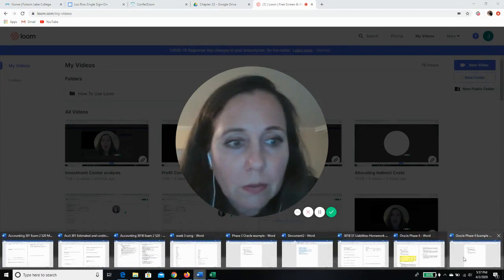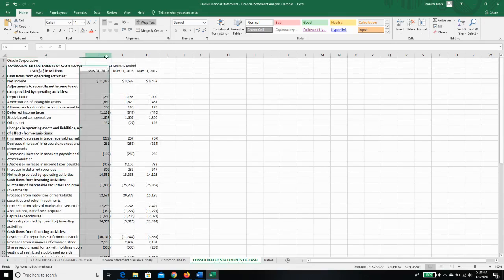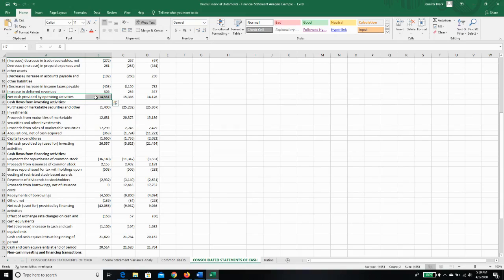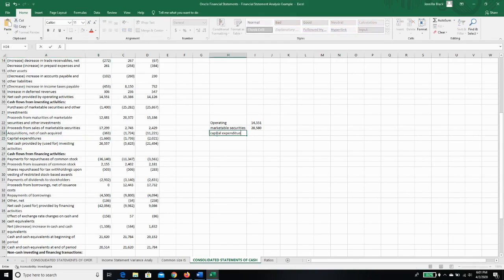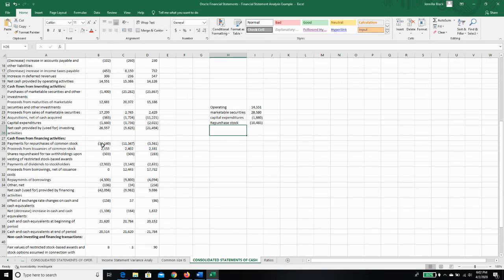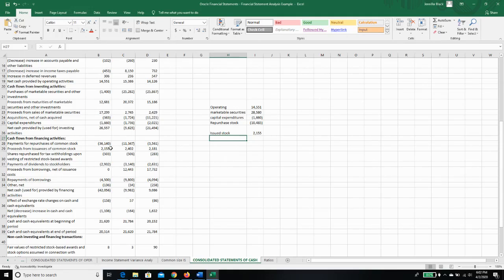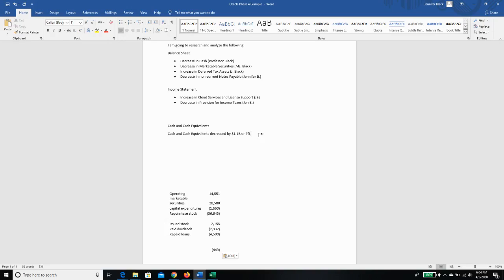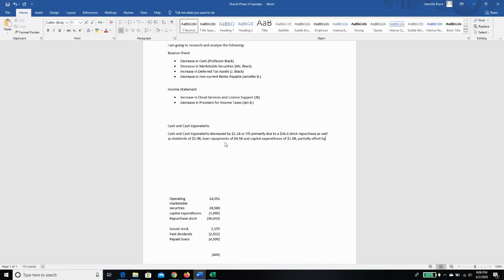Financial Statement Research Cash